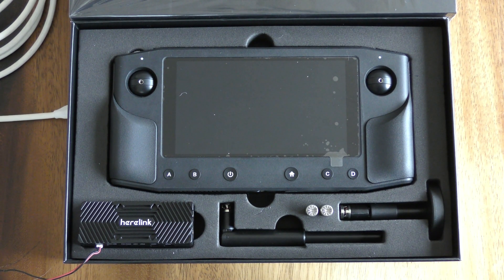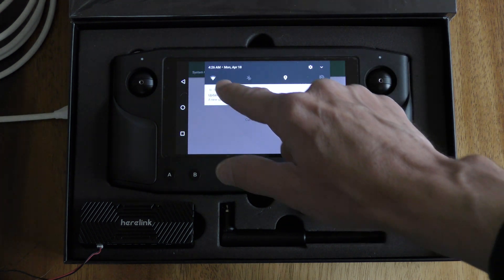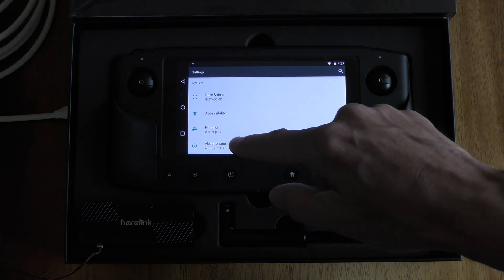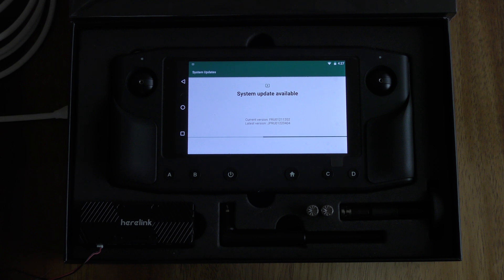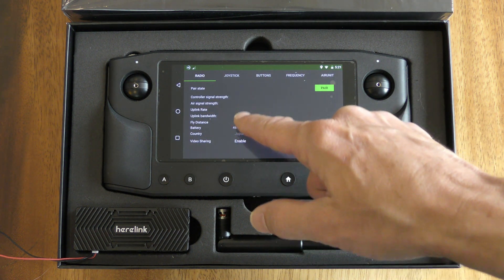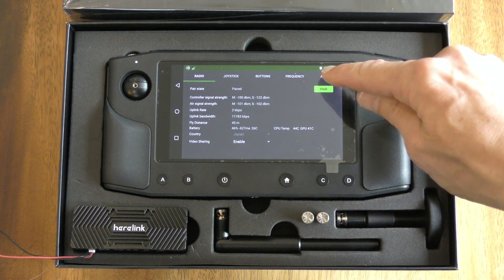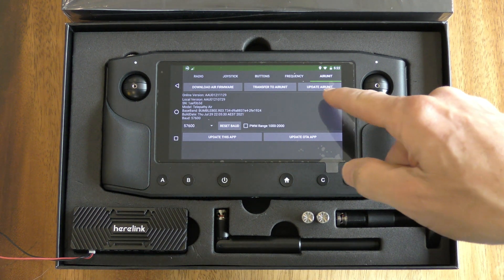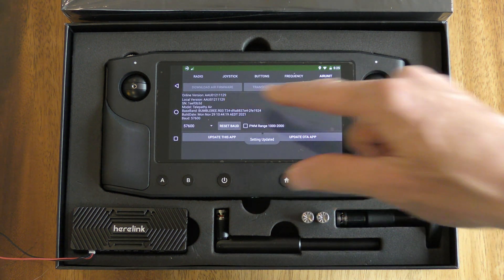Herelink Firmware Update Process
Note: always attach antennas to the AirUnit to avoid the risk of overheating.
A simple video showing how to update the firmware on the Herelink Ground and Air units